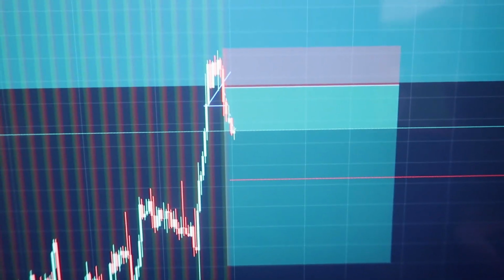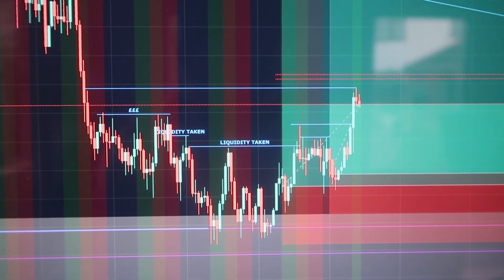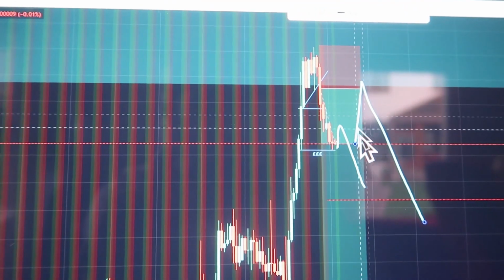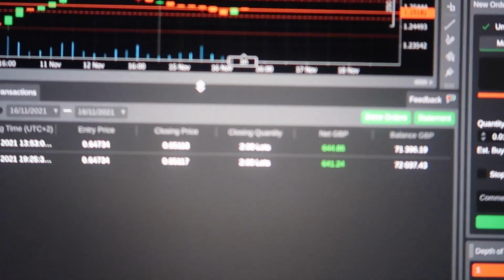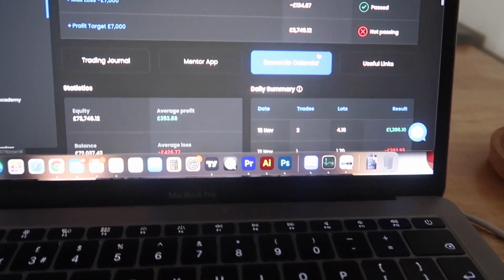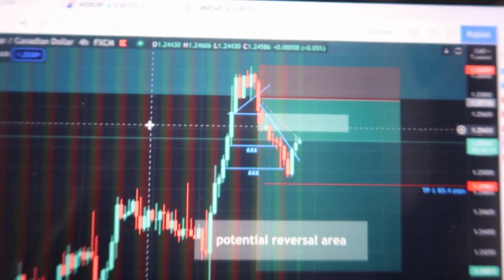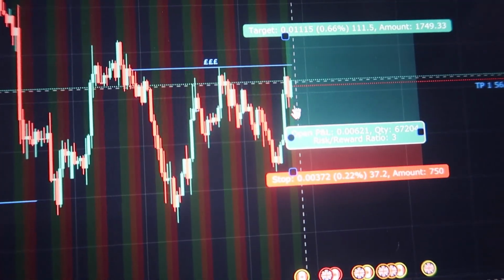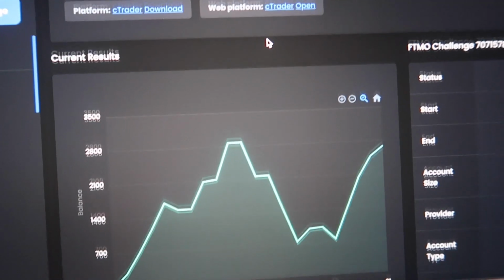FTMO CHALLENGE SERIES | DAY 11 & 12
Getting back to the top. Hopefully, we can get more opportunities in the next 2 weeks.